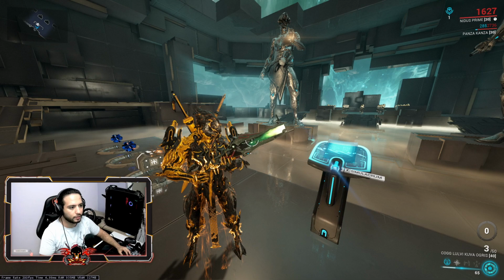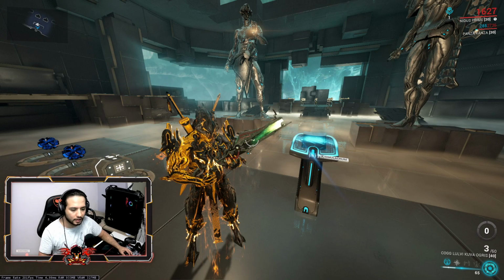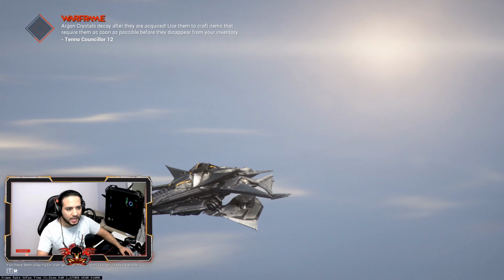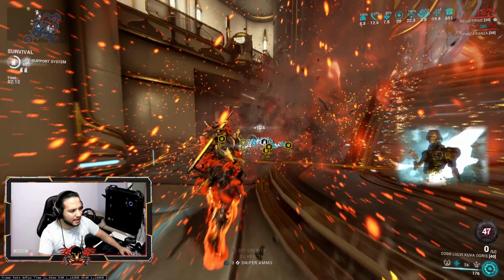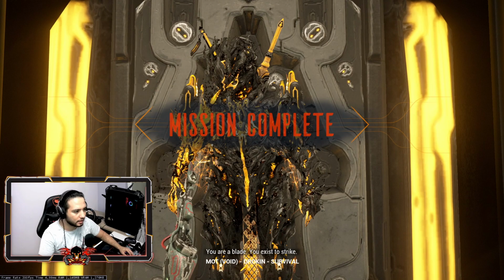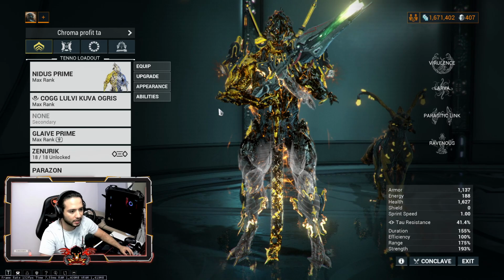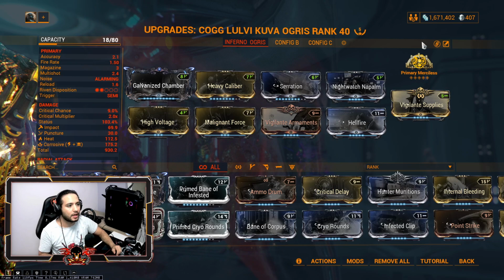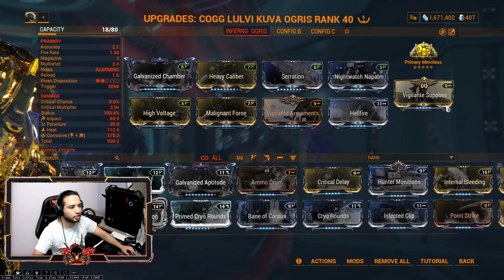[WARFRAME] KUVA OGRIS ENDGAME BUILD | OGRIS THE INFERNO OF DANTE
Hello there! I’ll be playing Warframe today, and will be showing you kuva ogris steel path endgame build in this video.  @Warframe
My IGN : Hunkpain_Gaming PC Platform